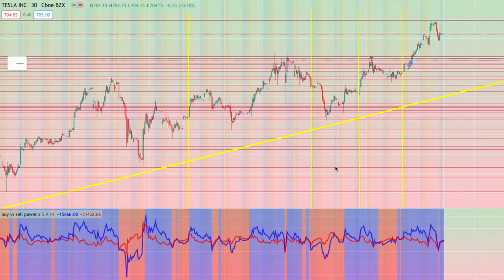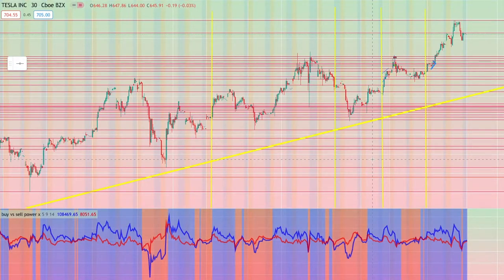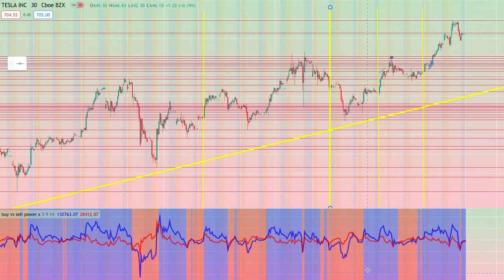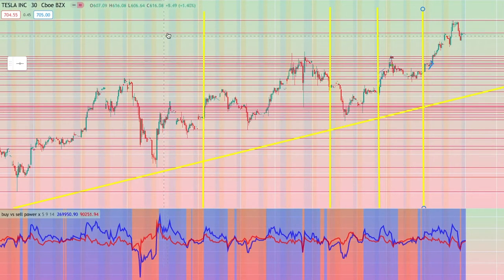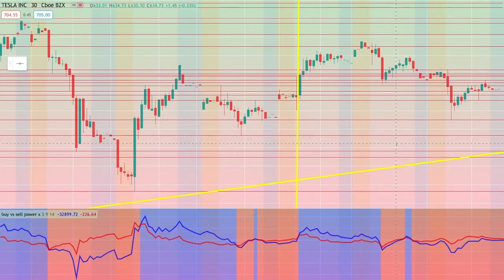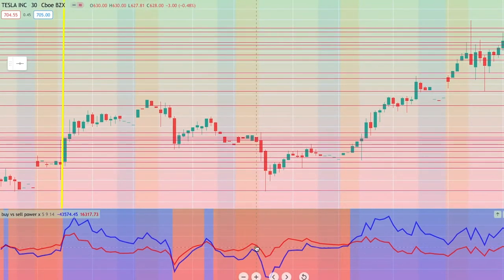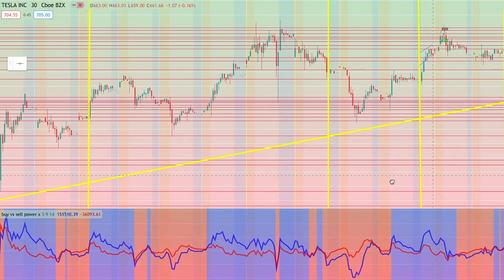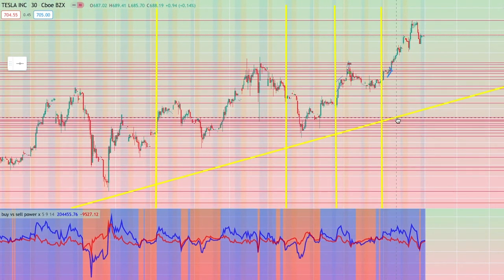Best day trading indicator strategy 2021 | Buy vs. Sell pressure 📈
Best day trading indicator 2021 | Buy vs Sell pressure 📈